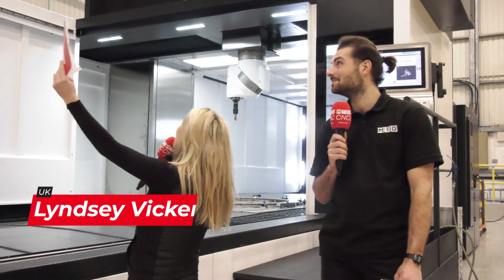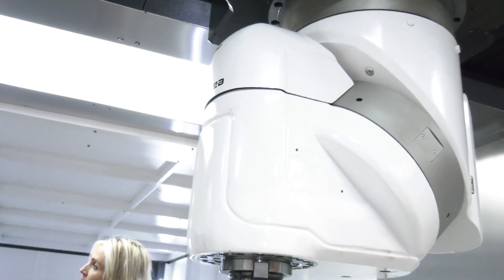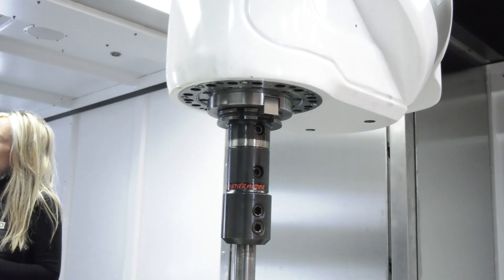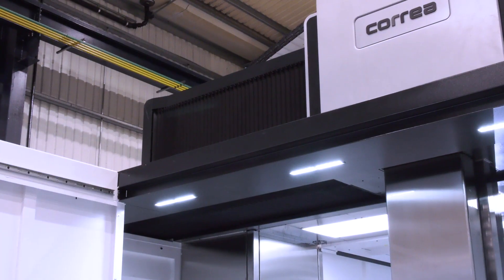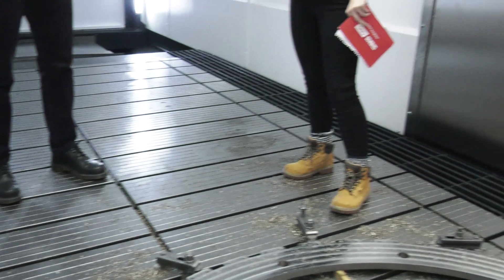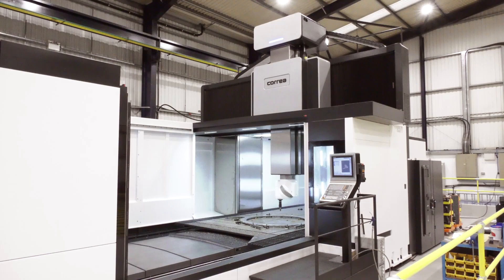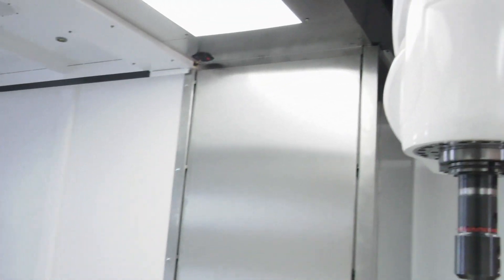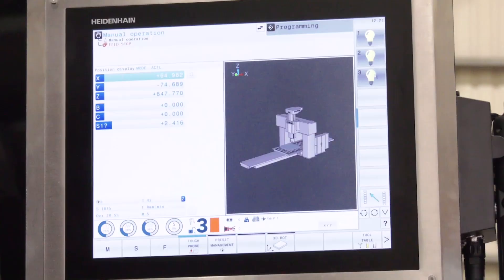Is this the best 'detailed' machine review ever?? Your comments please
So much detail in such a short window of opportunity. Hopefully this will give a few pointers to those searching for larger machine tools, maybe looking to machine or manufacturer larger and multi-faced parts. A lot of knowledge to be consumed here.